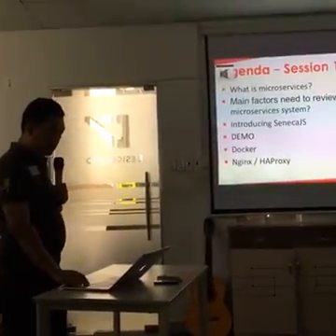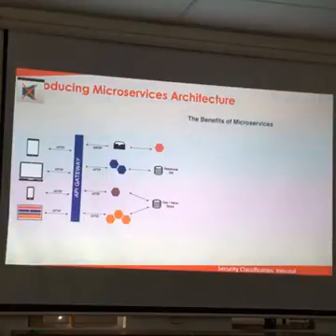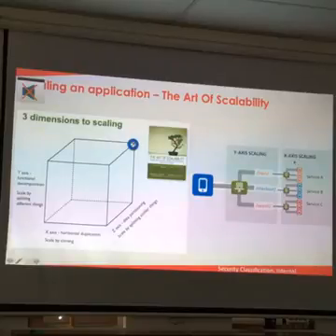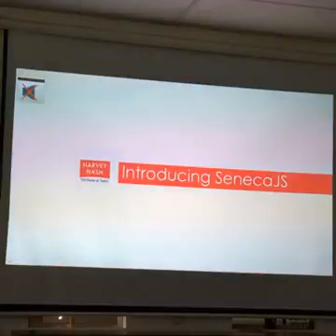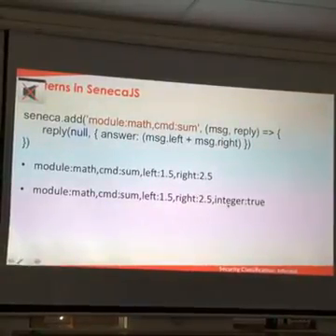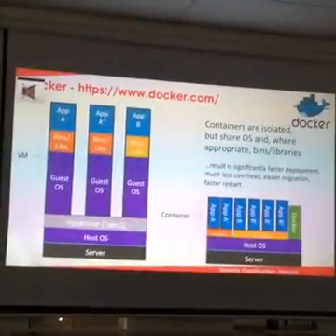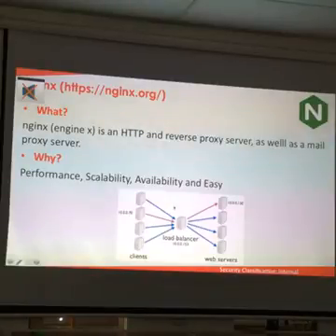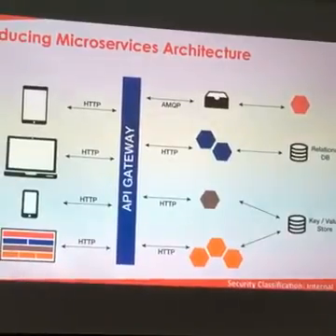4th Meteor Ho Chi Minh Meetup 17th September 2016_ Part 2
4th Meteor Ho Chi Minh Meetup 17th September 2016
Another Meteor Ho Chi Minh Meetup successfully ended with helpful knowledge about Meteor shared and a lot of fun and happiness.